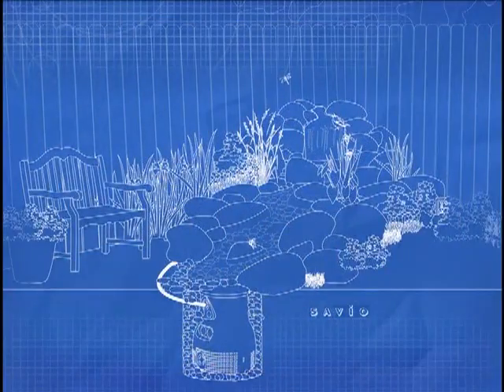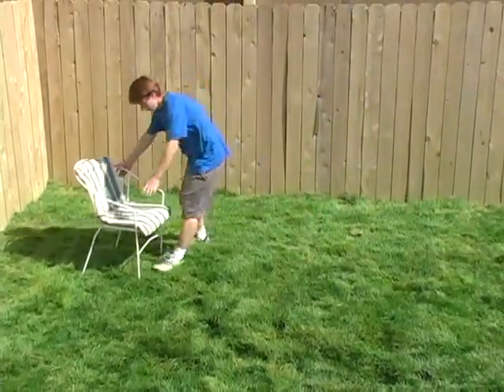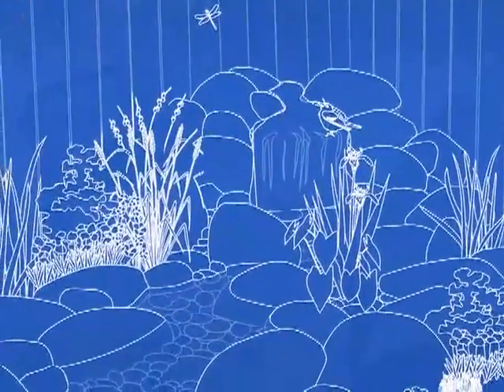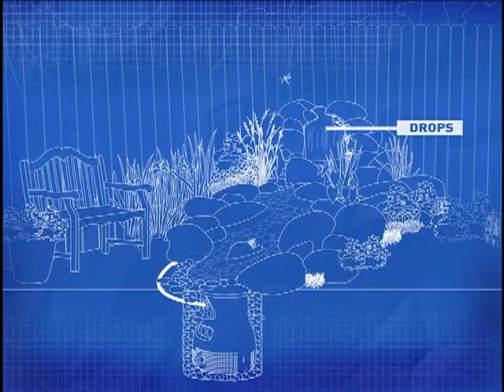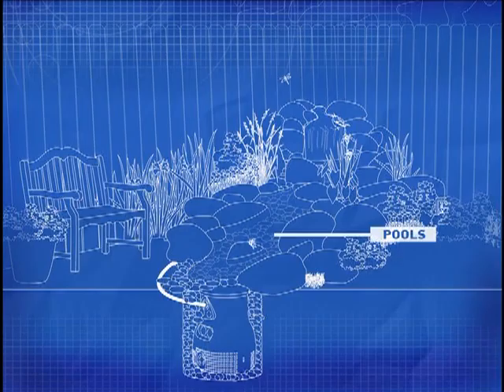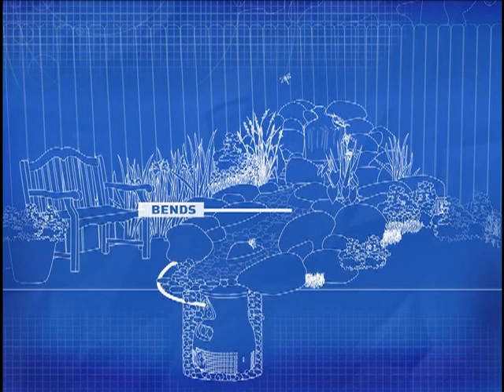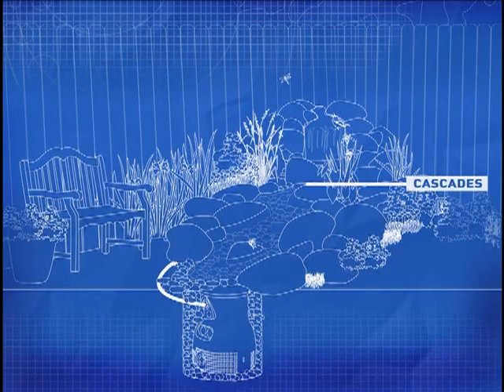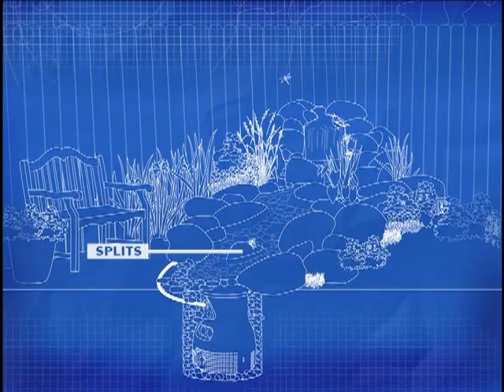Savio - How to Build a Pond Free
This video goes through, from beginning to end, the construction of a Pond Free disappearing waterfall or stream using Savio brand components.  There are many tips and tricks included to help you along the way.
for more information on Savio products and how to build Pond Free Systems.
Adding a Pond Free waterfall or stream to your landscape allows you to enjoy the sights and sounds of moving water without the maintenance and potential hazards that having an open pool of water that a pond can potentially provide.